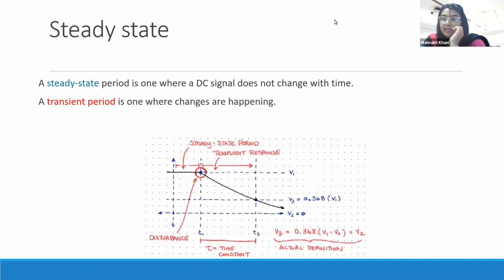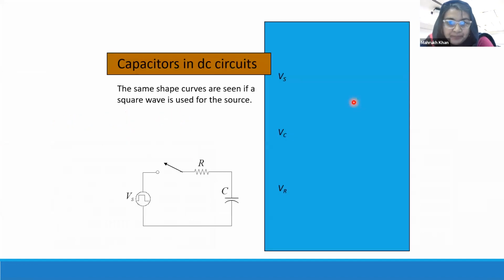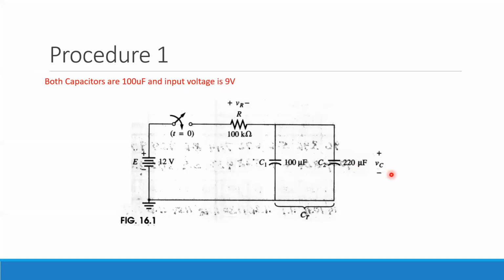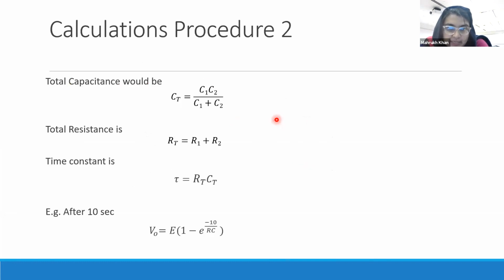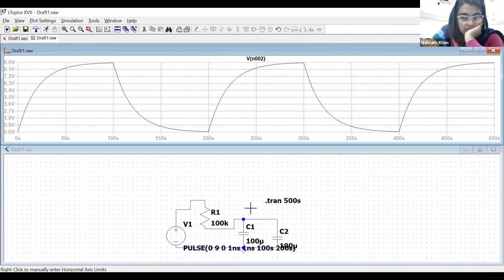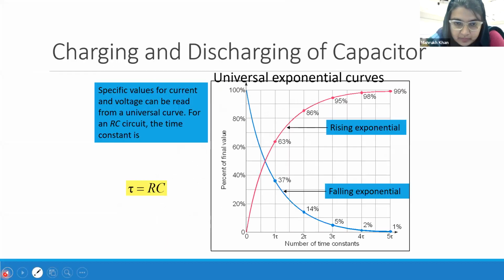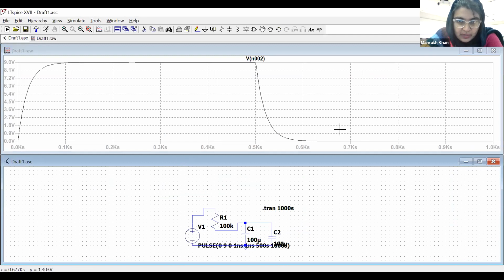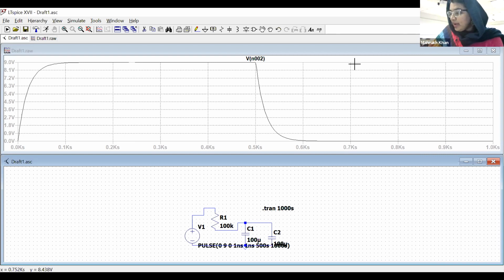Lab 7 ENG 214- RC Transient Response